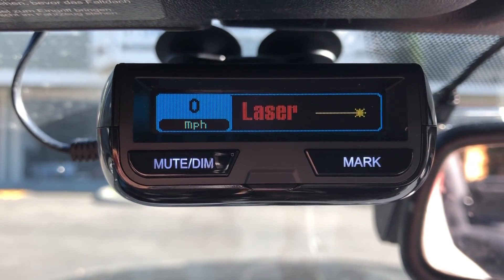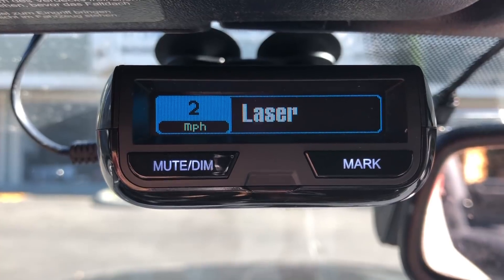What Causes False Laser Alerts? Five Minute Fridays, Ep. 15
These are the most common causes for false laser alerts on your radar detector.